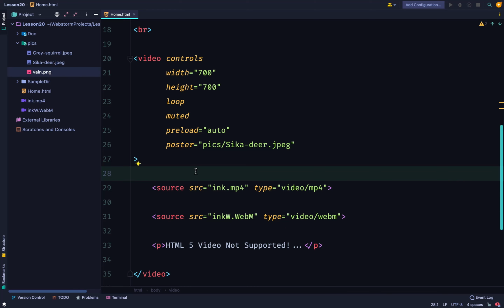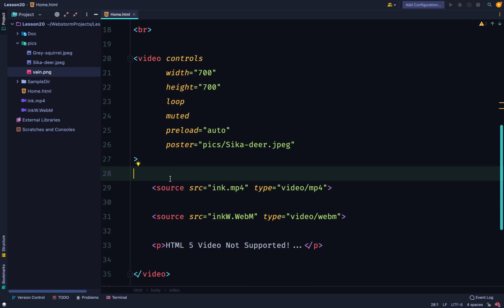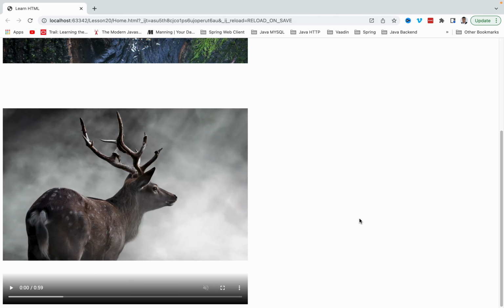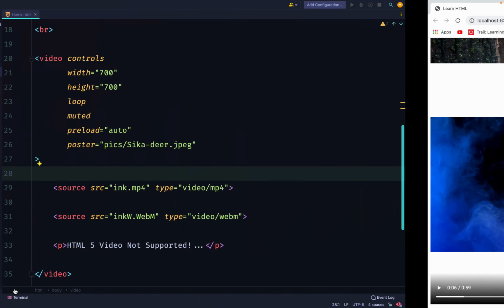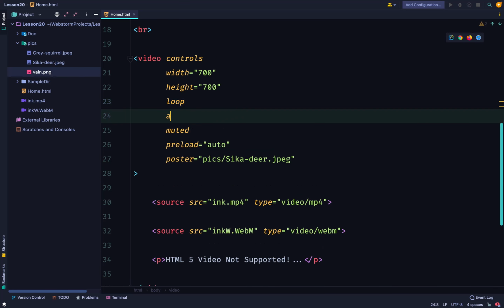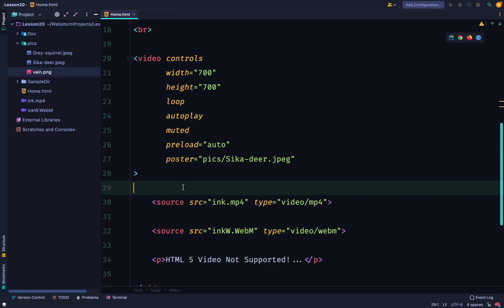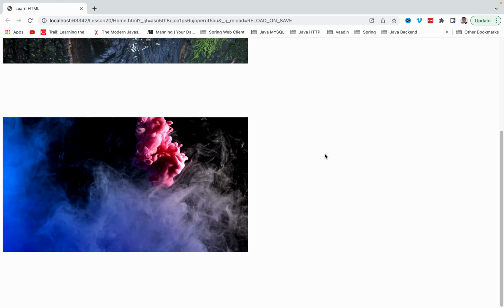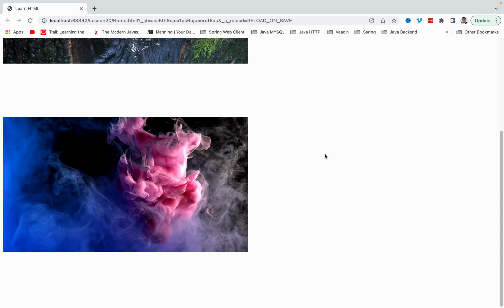#56 Extra Video Attributes - The Web Dev's Toolkit: HTML, CSS, and JavaScript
Elevate your web development skills with our in-depth tutorial on leveraging extra video attributes in HTML5. Discover how to enhance your video content with attributes like autoplay, controls, loop, muted, and preload, providing a richer and more interactive user experience. This guide is tailored for both beginners and advanced developers looking to deepen their understanding of HTML5 video capabilities. Through practical examples and detailed explanations, you'll learn how to use these attributes to control video playback behavior, optimize loading times, and improve accessibility on your web pages. Equip yourself with the knowledge to create engaging, efficient, and user-friendly video content for your websites.